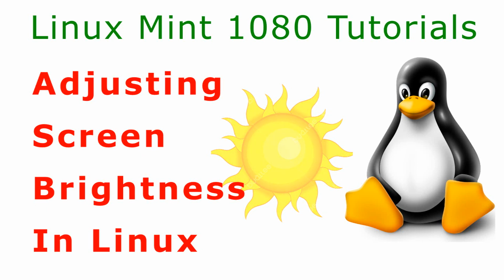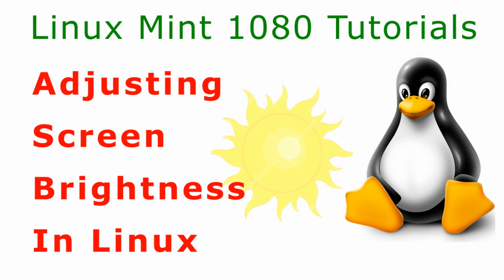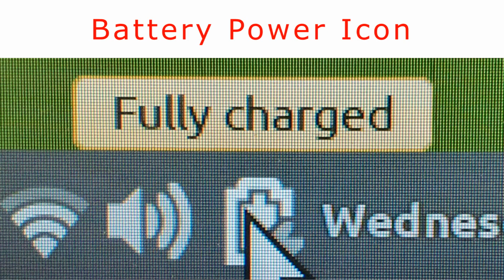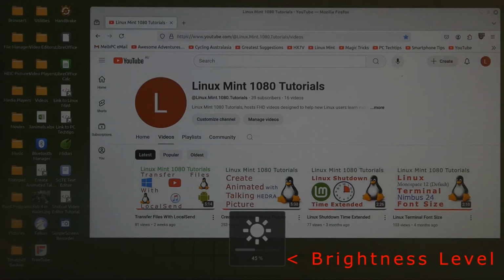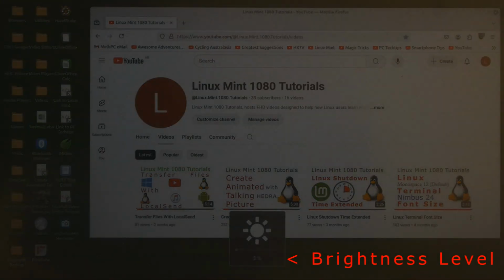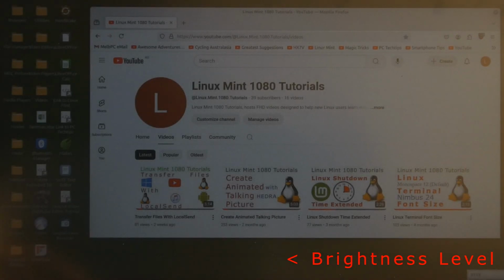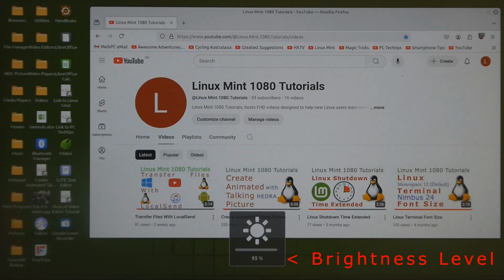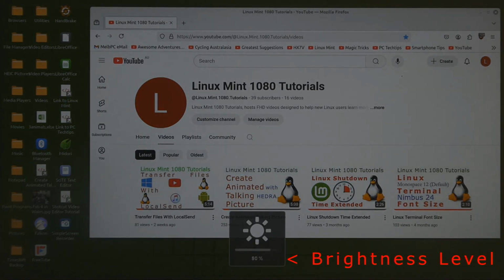Adjusting Screen Brightness In Linux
Adjusting Screen Brightness In Linux is a 1080 video best viewed on a large computer screen.
Click on YouTube link below to see all my